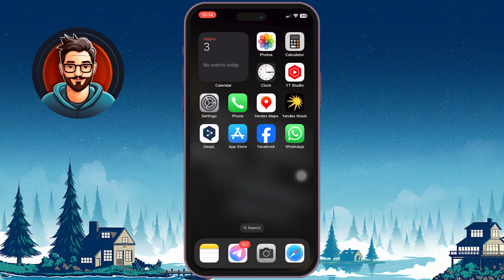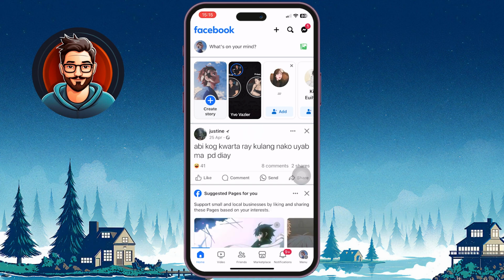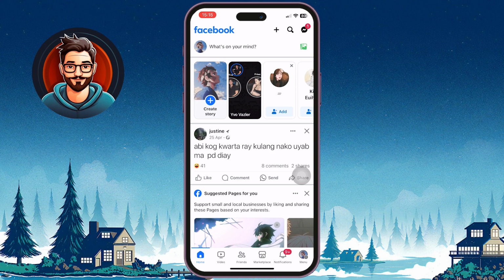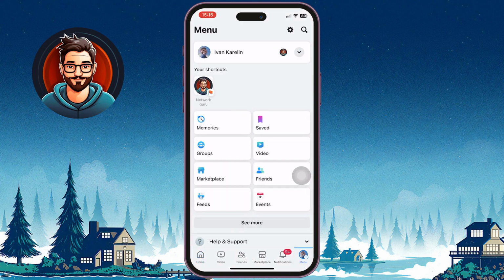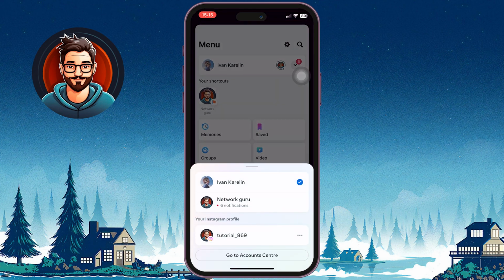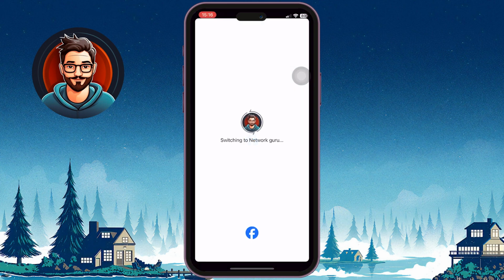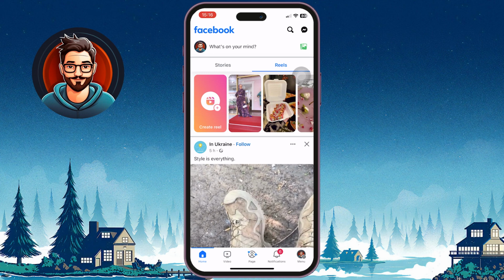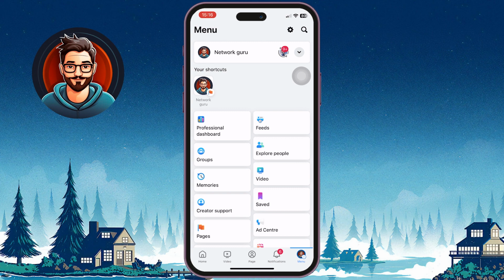How to Facebook Page Login - Full Guide